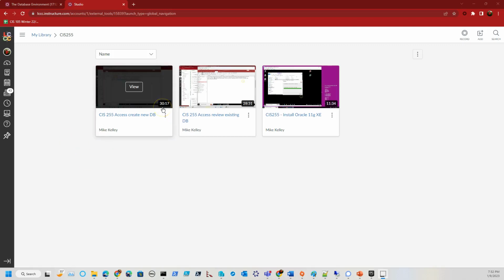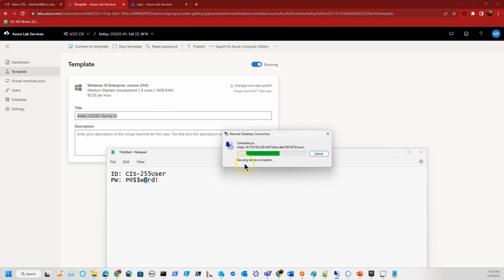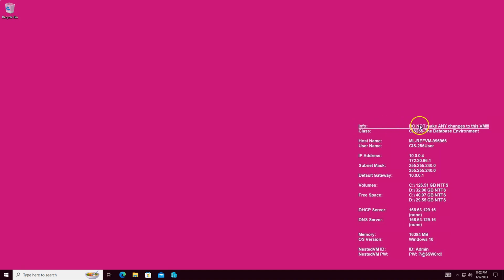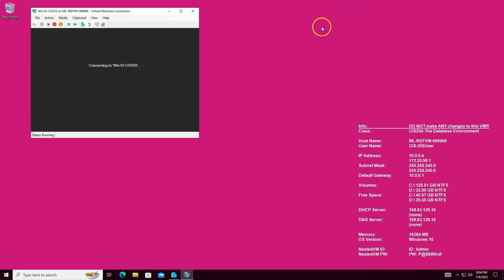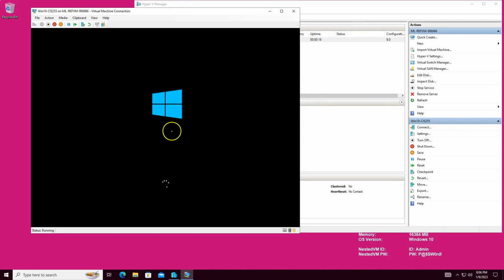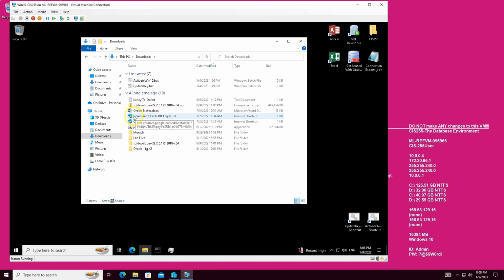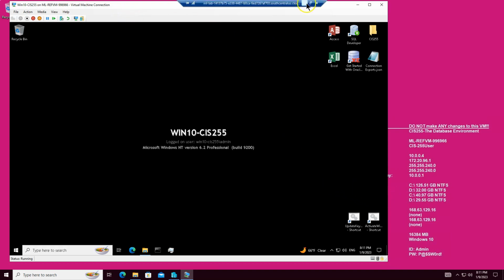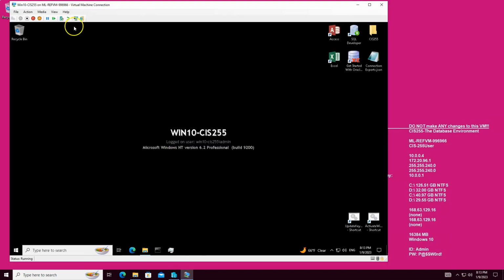CIS255, week 02, connect to Azure Labs